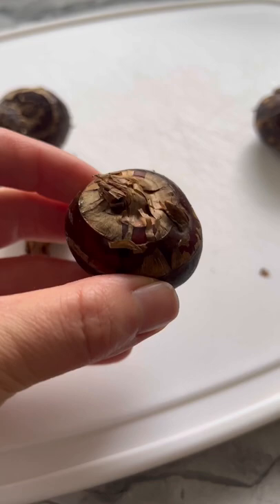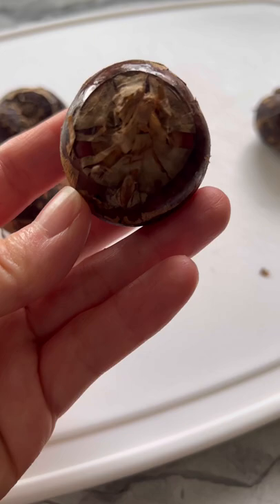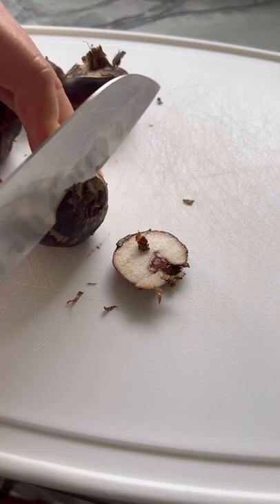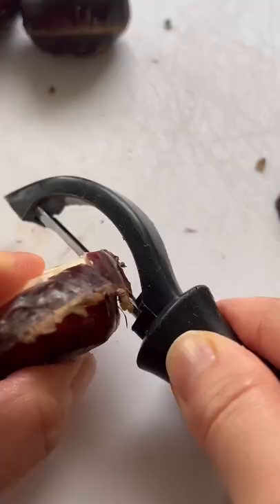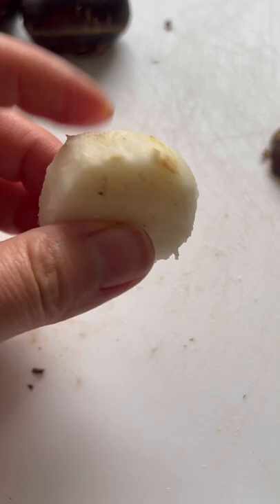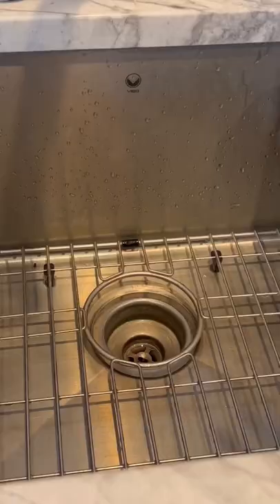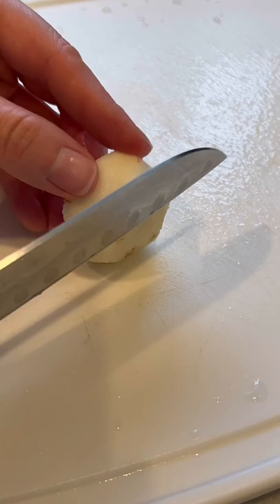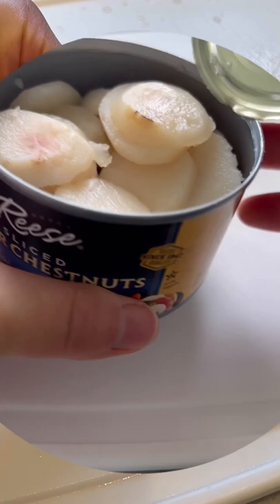🌰 Not a Nut! Water Chestnuts | Rack of Lam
AMAZON STORE: